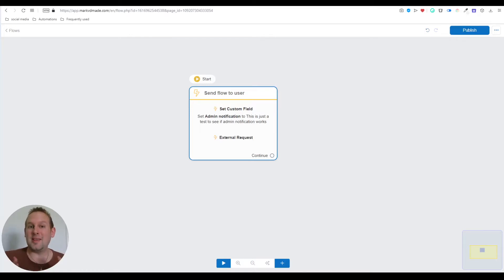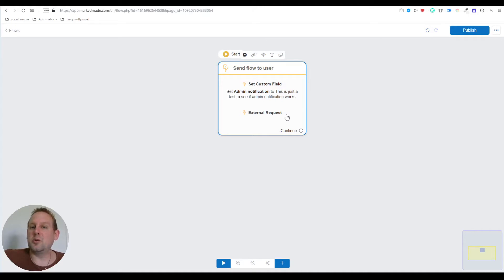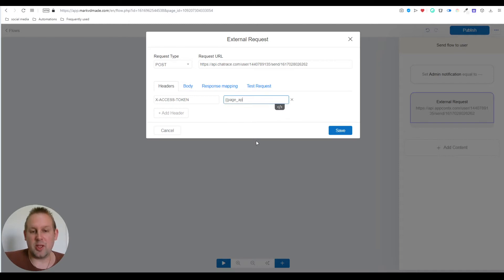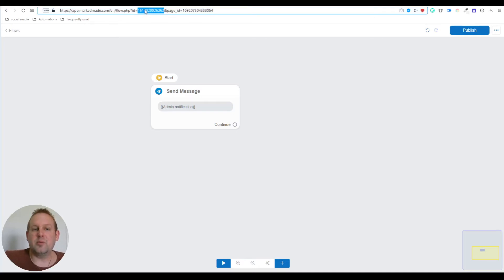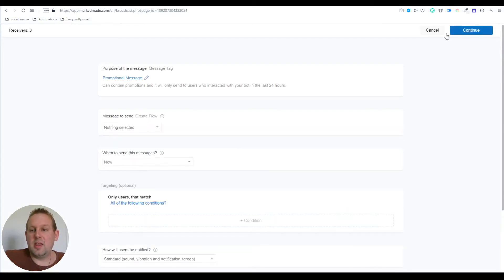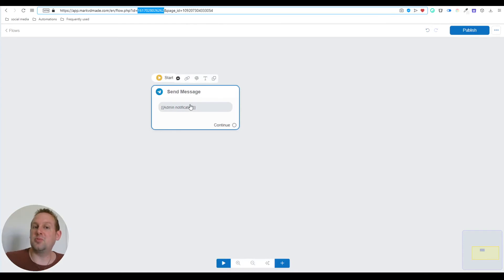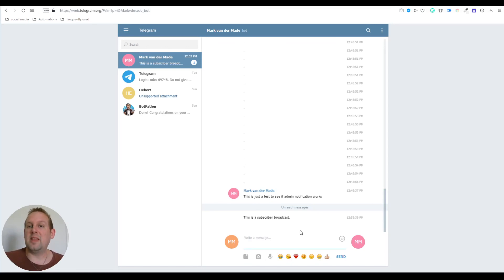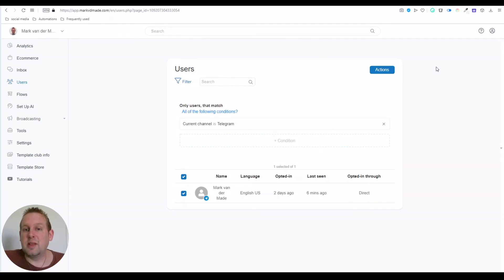How to use Telegram to send chatbot admin notifications as well as subscriber broadcasts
Today I want to share something really exciting with you!

You are now able to use Telegram as a channel to build chatbots and use it to send admin and subscriber broadcast.

It will help me provide more and better content for you